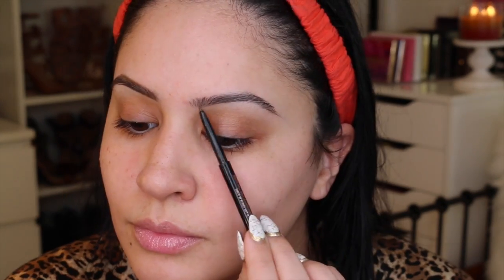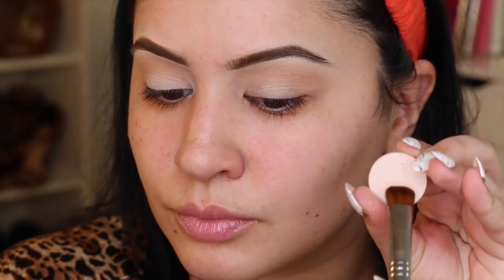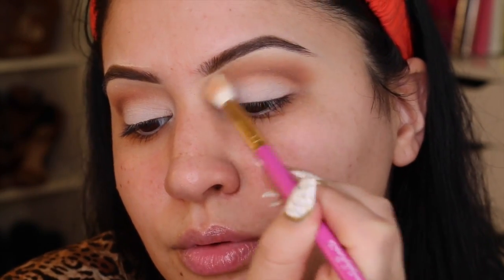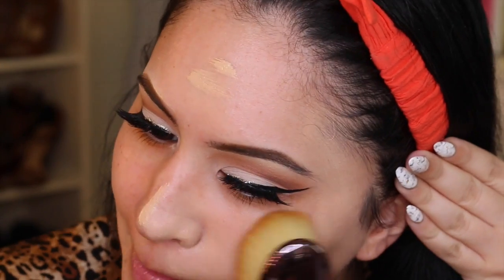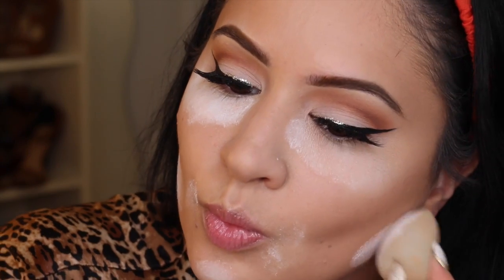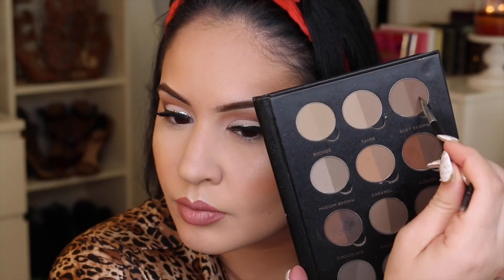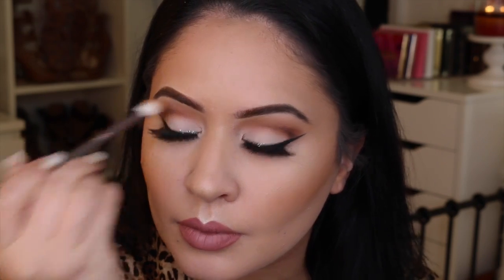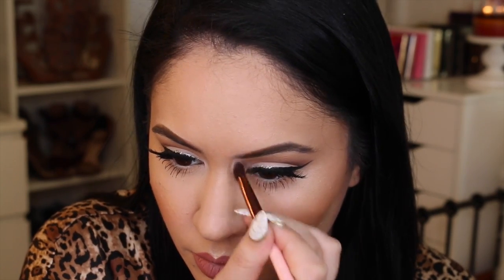Soft Cut Crease with Glitter Tutorial | RositaApplebum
Products Used:
Best Damn Lip Mask
anastasia beverly hills  brow wiz- caramel
mac paint pot - soft ochre w/ Cleau De Peu Brush
MAC NC20 Concealer - w/ Real Techniques Detailer Brush
Anastasia Blanc Eye Shadow all over the lid w/ sigma e59
Peach Smoothie in the crease with a sigma e35
Melt Cosmetics Blend Eye Shadow w/ Beautybyrosita Brush
Tom Ford Eye Definer
Urban Decay Glitter Liner - Midnight Cowboy
Tarteist Mascara
House of lashes Iconic Lashes
MAC Prep & Prime Skin Radiance
MAC Fix +
Artis Brush Oval 8 w/ Elcie Foundation & Koh Gen Do foundation
Estee Double Wear Waterproof Concealer (Light) w/ Beauty Blender
MAC MSF - Medium w/ RT Setting Brush
Estee Lauder Double Wear Foundation Powder- Dawn w/ Morphe
Smashbox Suntan Bronzer w/ Zoeva Contour Brush
Becca moonstone + Anastasia Glow Kit w/ Morphe M310 Brush
Becca Wild Honey Blush w/ Nars Yachiyo Brush
Mirabella Swirling Pearl Highlight
MAC Soar Lip Liner
Kylie Lip Kit
Anastasia Soft Brown Brow Powder w/ Anastasia 7 Brush
NYX Black Eyeliner
NYC Liquid Liner- Black
Melt Cosmetics Black Shadow
MAC NC25 Pencil
Lancome Grandiose Mascara
MUFE Mist & Fix spray
Tatcha Dewy Skin Mist
Illamasqua Heroine Shadow w/ Luxie Angled Brush

Turbo Blow Dryer - Amazon
Olivia Garden Brush
Redken Diamond Oil
L'oreal Shine Oil
T3 Hair Straighter
Alterna Shine Spray

Robe: Victoria Secret
Hair Clips: Sephora

I came out with my own brush ^_^

*Let’s Be Friends - Social Media Links*

Luxie Brushes: Rosita

Gerard Cosmetics: Rosita

Luxury For Princess: Rosita

Bellami: Rosita for $5 off

Teami Blends: Rosita

LuxBoxes: Rosita

Camera I Use To Film:
Cannon 70D